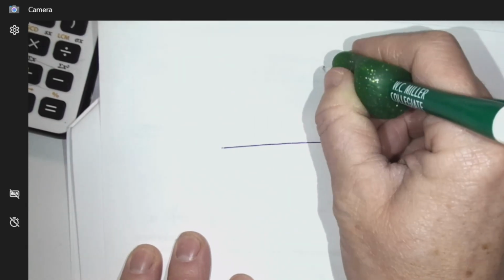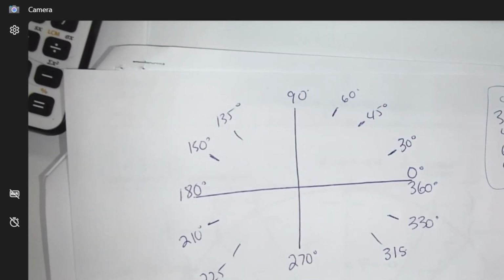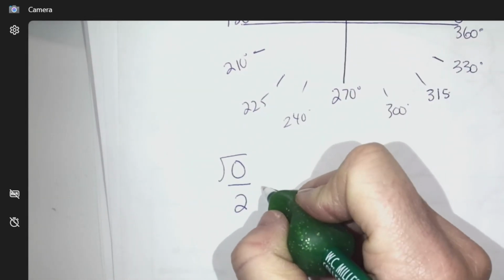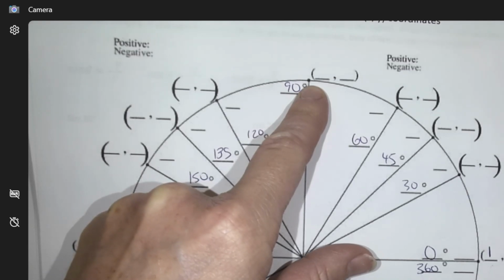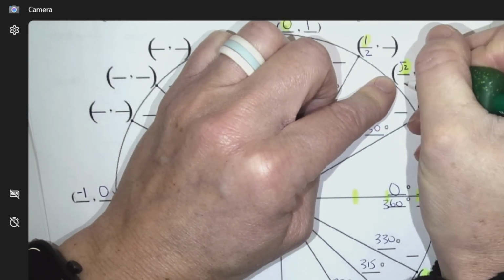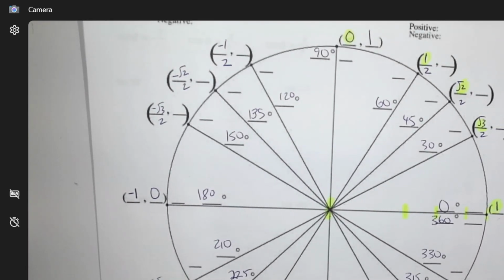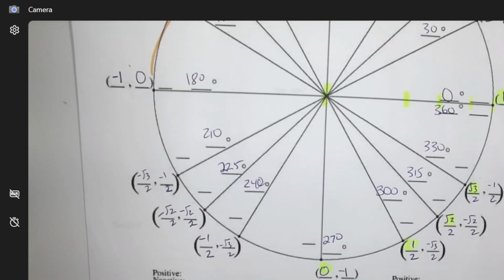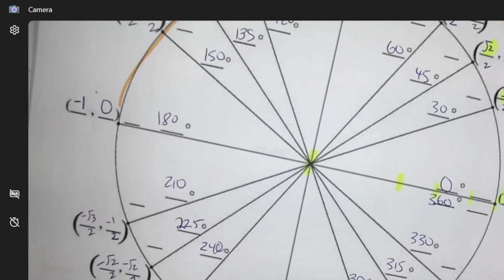unit circle creation